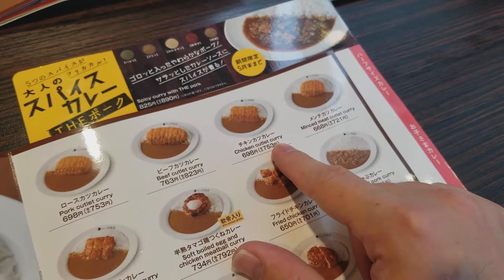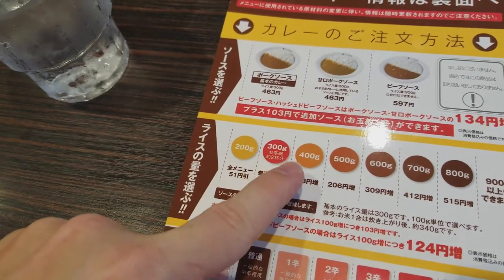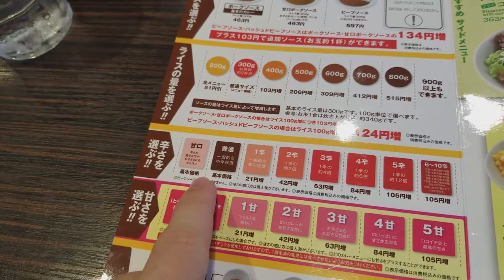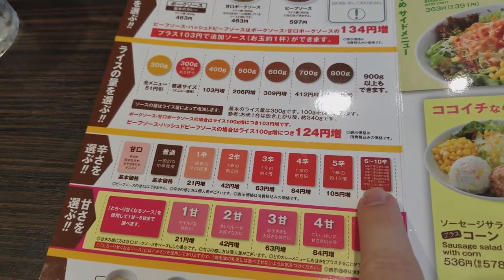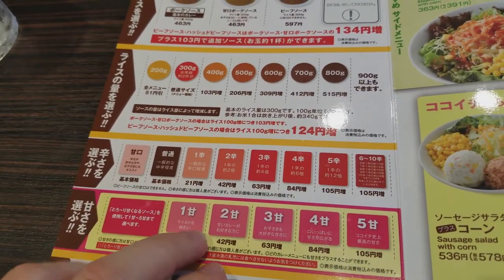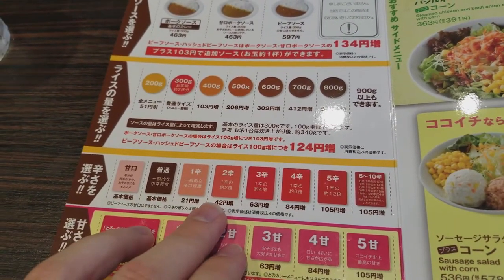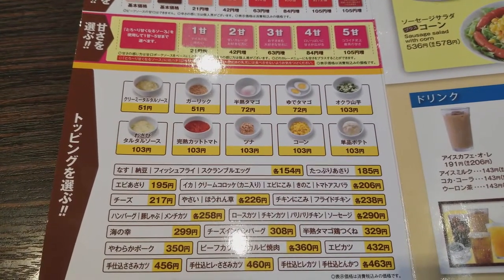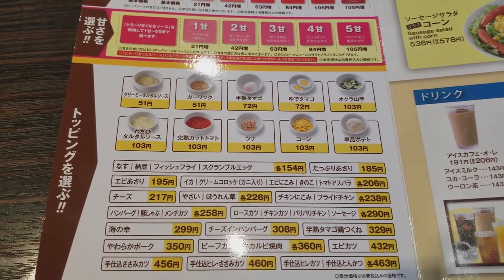CoCo Fridays Episode 1: Chicken Katsu Curry